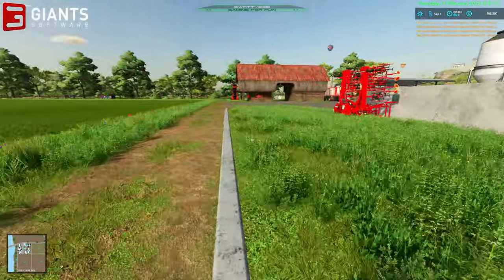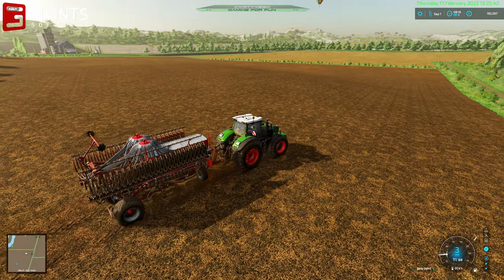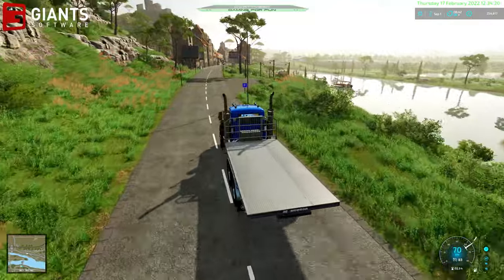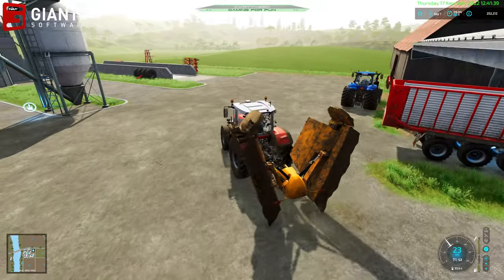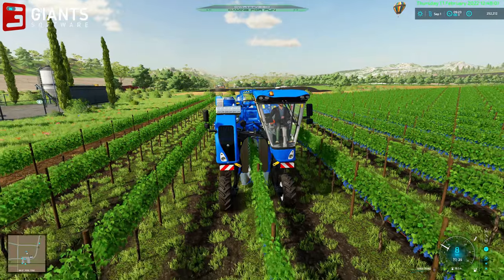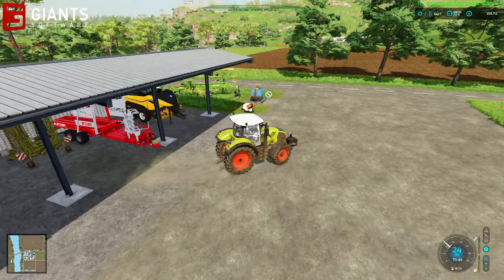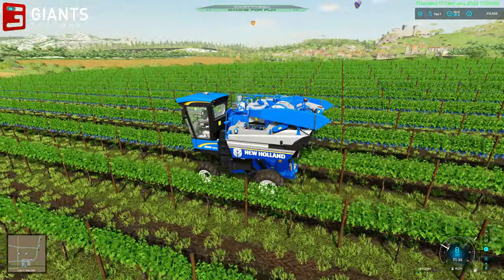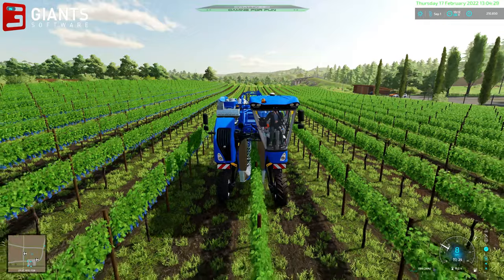Ep 61 My First Grape Harvest | FS22 Haut Beyleron Let's Play Series | Farming Simulator 22 | LS22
Welcome to episode 61 of my first let's play series for Farming Simulator 22. Today we're doing my first ever grape harvesting in the game. There will be some other work as well throughout the episode.

I'm playing on the Haut Beyleron Map, which is set in the South-Western area of France. I'm playing with the new Seasons mode active, and am playing on 3 Days/Month and the game speed I'm keeping around 3x for now for these gameplay videos in this let's play series.

► GIANTS SOFTWARE PARTNER CODE: CWATTYESO